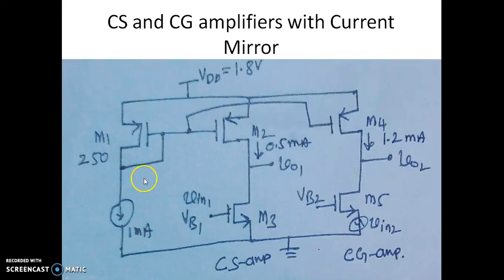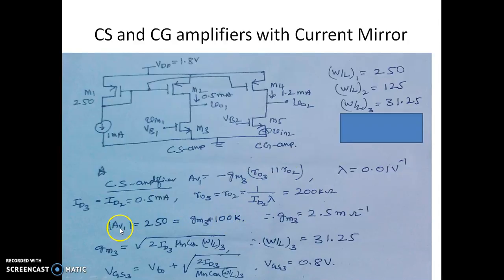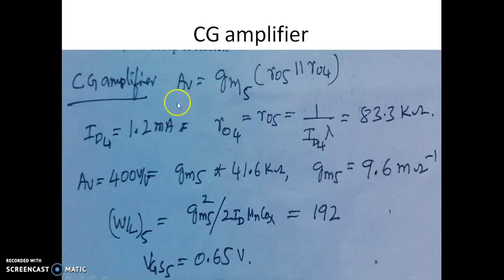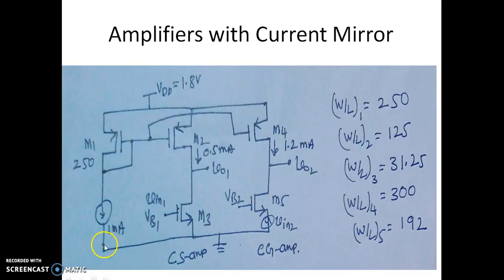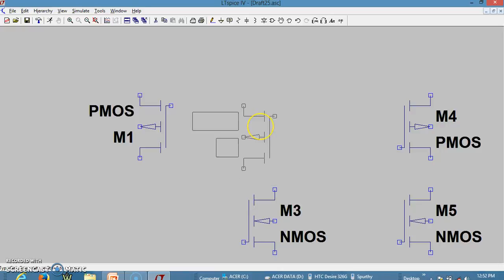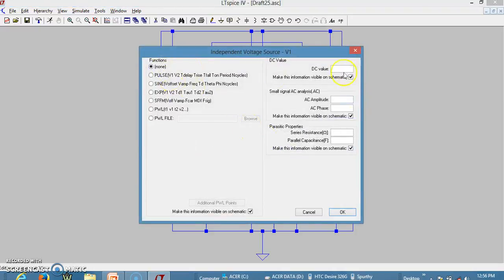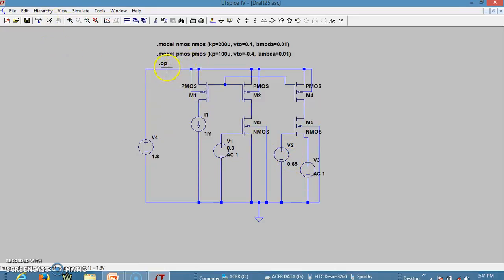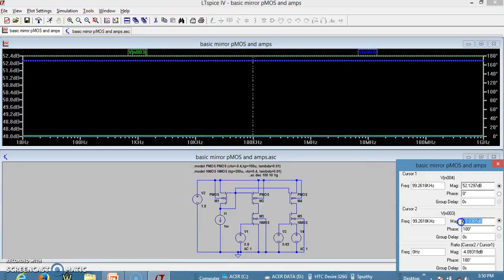37 CS and CG using current mirror